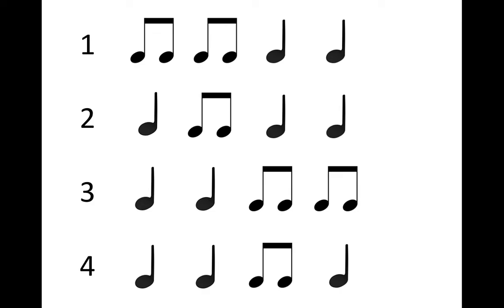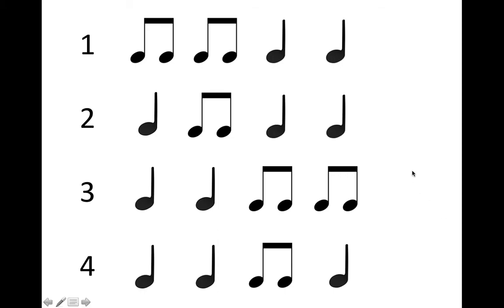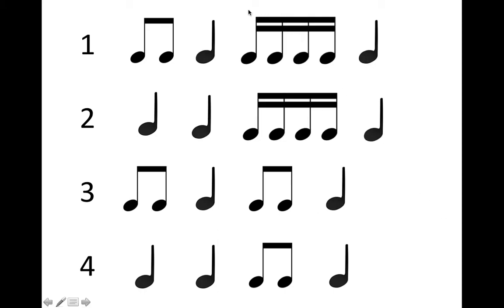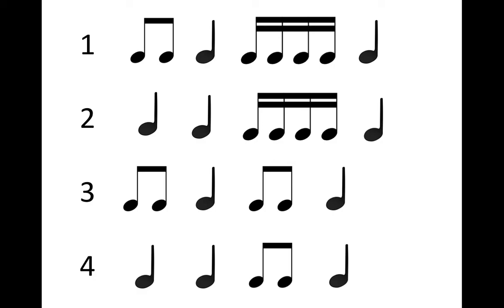3rd Guess the Rhythm April 15